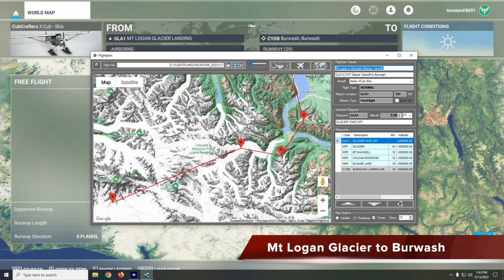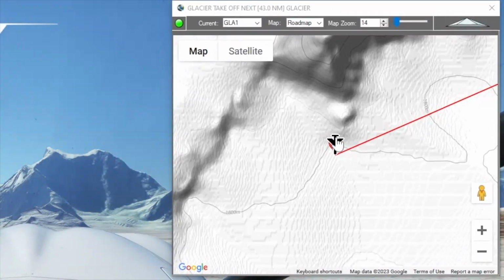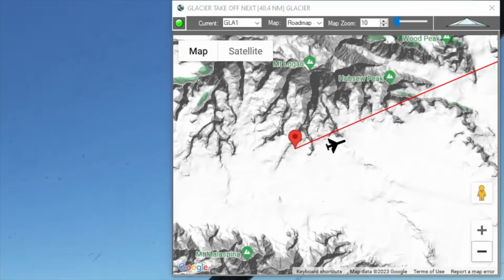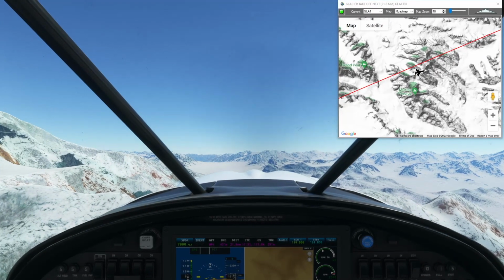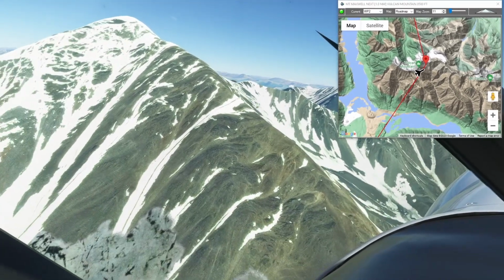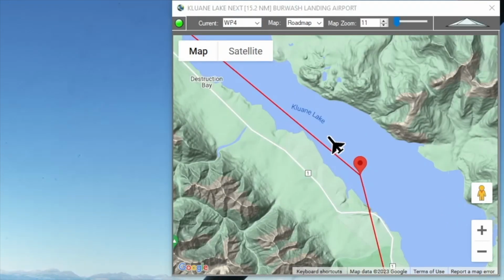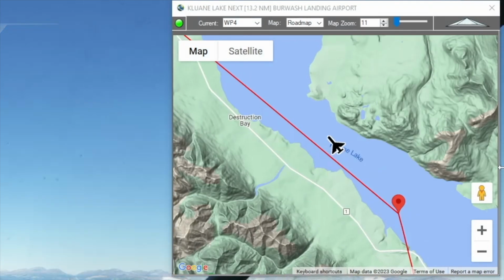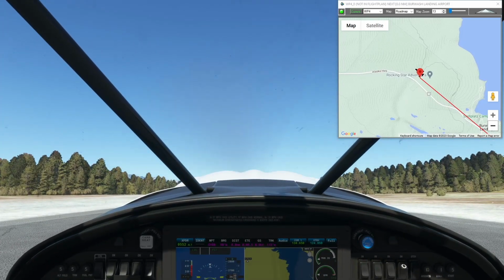Mt Logan Glacier Takeoff to Burwash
This is the 24th leg of the Pacific Northwest Series.  We resume by taking off from the glacier at the foot of Mt Logan and flying around it's eastern flank.  Fly over the remote Kluane National Park and over Kluane Lake before landing at Burwash Landing Airport.
Download all the flight plans for the Pacific Northwest series